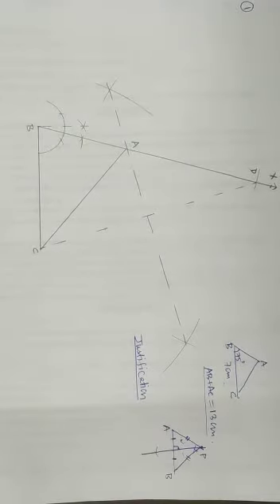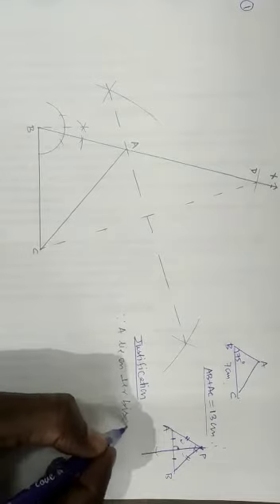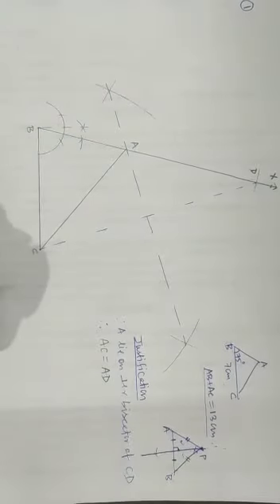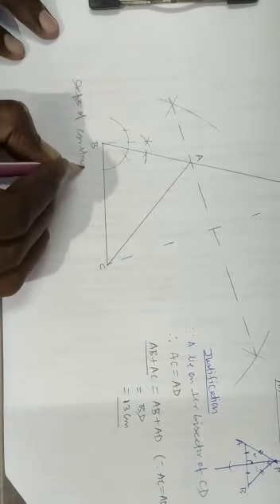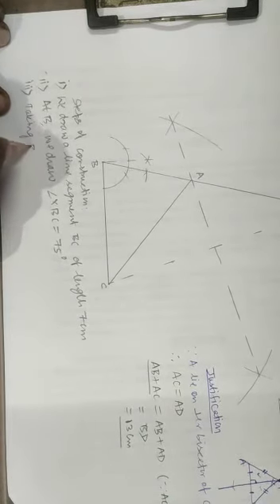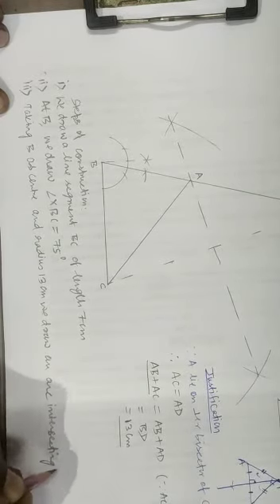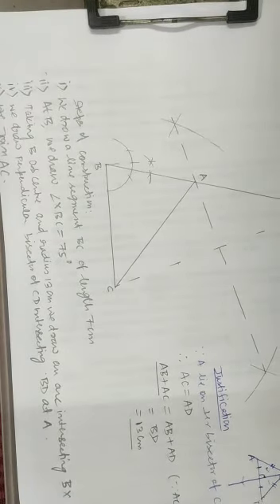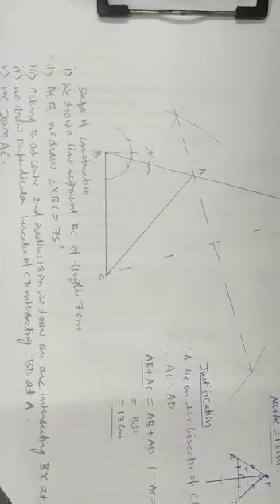Construction | Lecture 3| Class 9